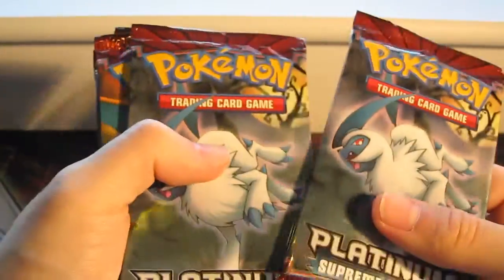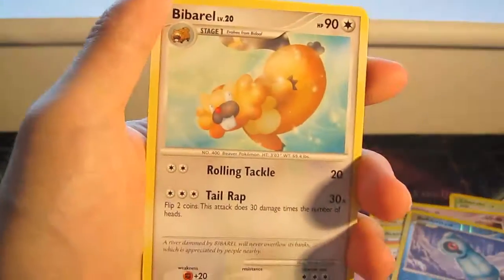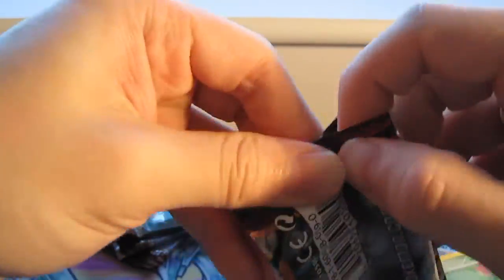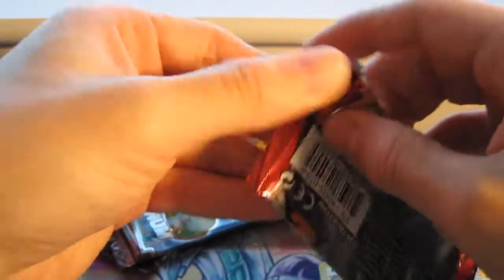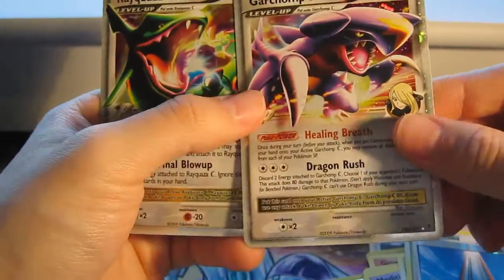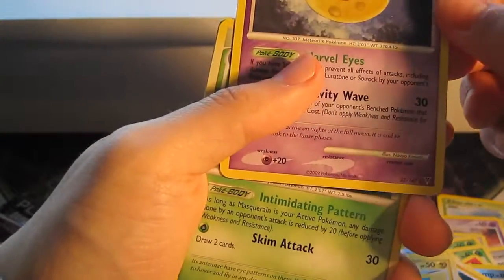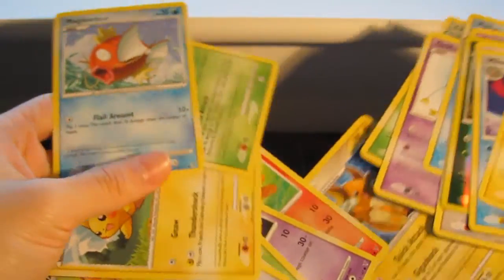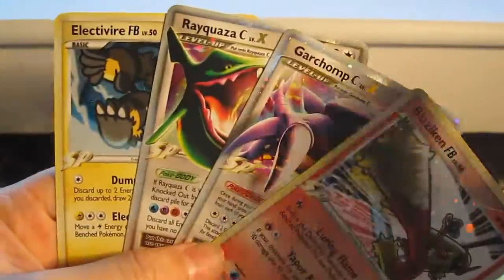Opening 6 Pokemon Supreme Victors Packs ( 2 LvX Pokemon Cards)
Hey guys, sorry its another pokemon opening but the yugioh stuff i bought isn't here yet :(  , plus its been a week since my last upload so i thought i'd just to upload something :)  , Thanks for watching !!!

I recently made a new channnel, i will probably only post pokemon related stuff there, so if you enjoyed this video or like pokemon in general please make sure you sub ! ^_^  :